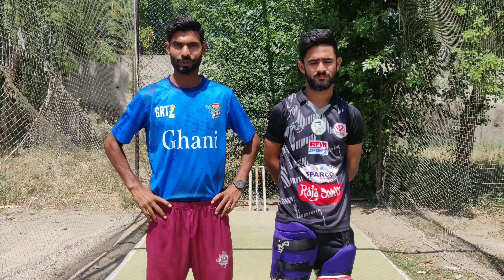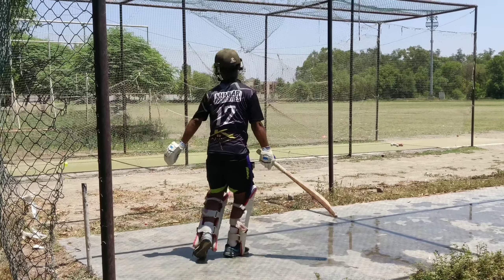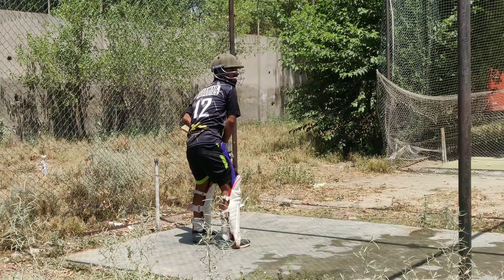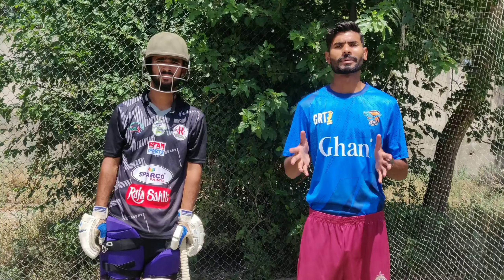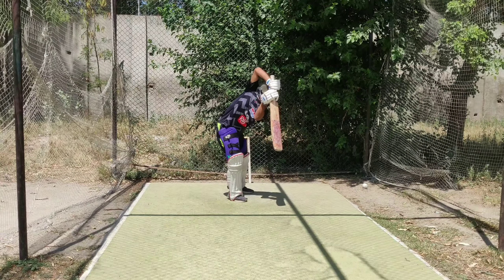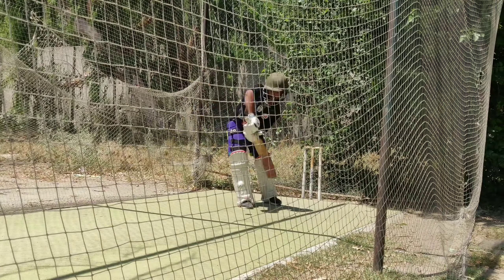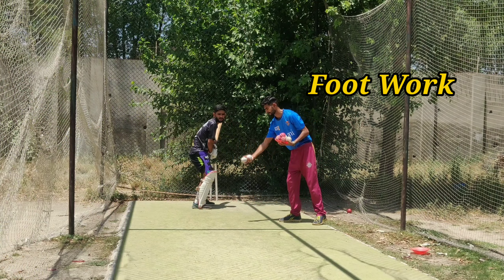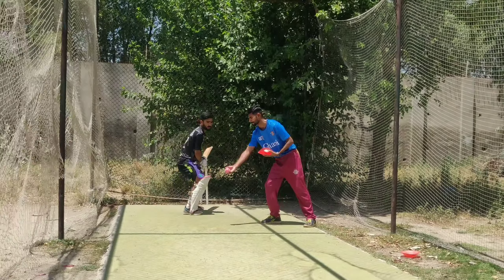Improve your batting: do these drills.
Footwork in cricket refers to the movement and positioning of a batsman's feet in response to the delivery of the ball. It is an essential aspect of batting technique that helps the batsman effectively maneuver and play various types of deliveries. Good footwork enables the batsman to get into the right position, maintain balance, and play shots with precision and timing.

Here are some key points about footwork in cricket:

Initial Movement: As the bowler begins their run-up, the batsman needs to be alert and ready
to move. The initial movement involves a small step or shuffle to get into a comfortable stance and position.

Forward and Backward Movement: Depending on the length and line of the delivery, the batsman needs to adjust their position by moving either forward or backward. If the ball is pitched up, the batsman can move forward towards the pitch of the ball to play a full shot. If the ball is short, the batsman can move back to create space and play shots like pulls or cuts.

Lateral Movement: Lateral movement refers to the side-to-side movement of the batsman's feet. It helps the batsman align themselves with the line of the delivery. By shuffling sideways, the batsman can position themselves in line with the ball, enabling better shot selection and reducing the chances of getting out.

Trigger Movement: The trigger movement is a small preliminary movement made by the batsman just before the ball is released. It helps the batsman to initiate their footwork and react quickly to the ball. The trigger movement can be a small stride or a shift in weight, which allows the batsman to anticipate and respond to the delivery effectively.

Balance: Maintaining balance is crucial for a batsman while playing shots. Proper footwork helps in achieving and preserving balance. It allows the batsman to transfer their weight smoothly and make controlled movements while playing the shot. This balance enables the batsman to generate power and play shots with accuracy.

Flexibility and Agility: Good footwork requires flexibility and agility. Batsmen need to be quick on their feet to adjust to different types of deliveries and play shots accordingly. Being nimble and light on the feet allows batsmen to react swiftly and execute shots with better timing.

Footwork is a skill that batsmen develop through practice and experience. It allows them to effectively read the bowler's intentions, judge the length and line of the ball, and position themselves to play shots that score runs while minimizing the risk of getting dismissed.
2 :
The head position is a fundamental aspect of batting technique that contributes to a batsman's ability to make good shot selections, maintain balance, and judge the ball accurately. Developing a stable and aligned head position is essential for batsmen to enhance their overall batting performance and succeed against different bowling variations.
3 :
Reflexes play a vital role in cricket, especially for fielders and wicketkeepers who need to react quickly to catch or stop the ball. Reflex drills are designed to improve a player's reaction time, hand-eye coordination, and agility. These drills help cricket players develop the ability to respond swiftly and effectively in various game situations. Here's a description of some reflex drills used in cricket training: